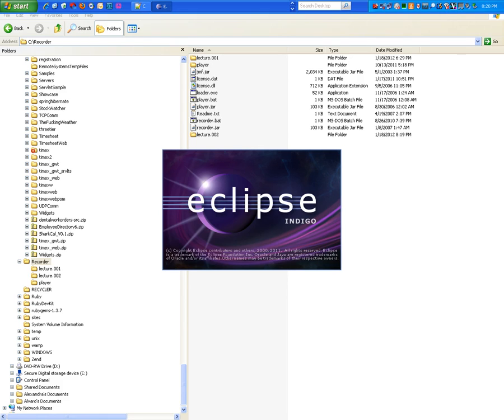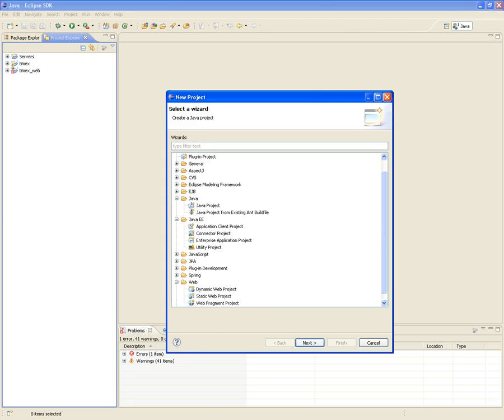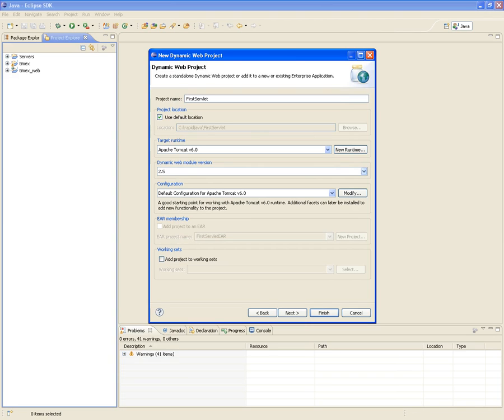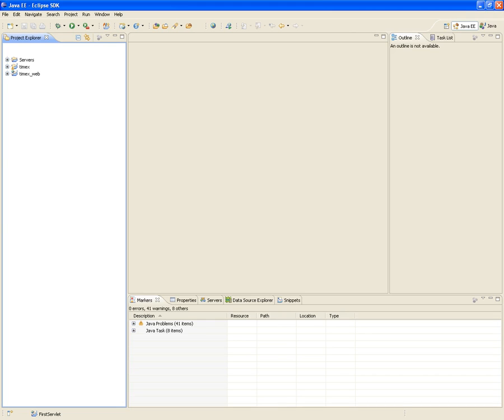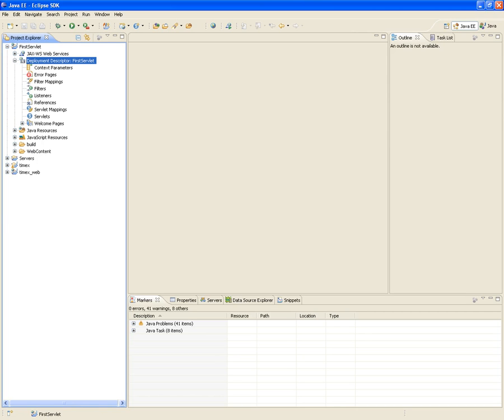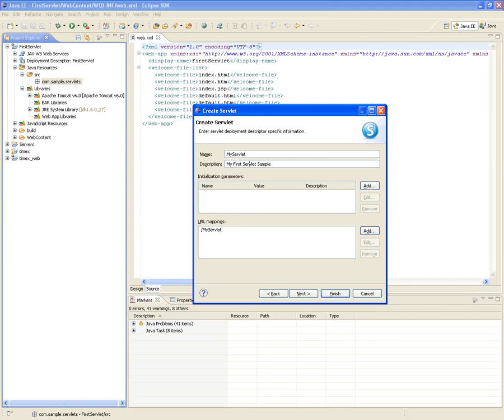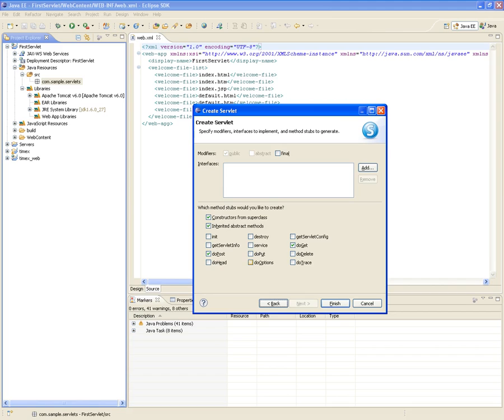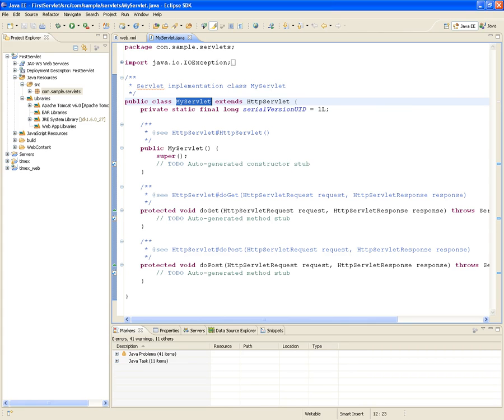CSIS-4310 Distributed Data Processing - Week 2 Introduction to Servlets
In this video I cover how to create a brand new java web project (FirstServlet) in Eclipse using Servlets. Then I execute in a Tomcat web server within Eclipse and in a Tomcat outside Eclipse.